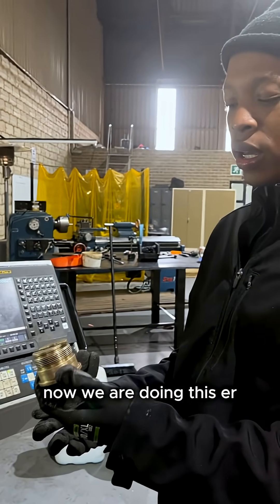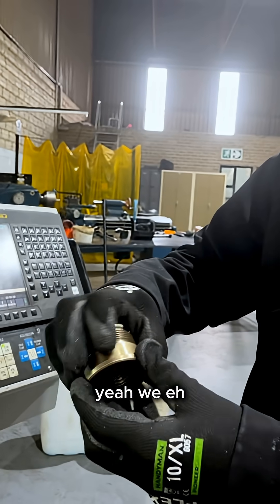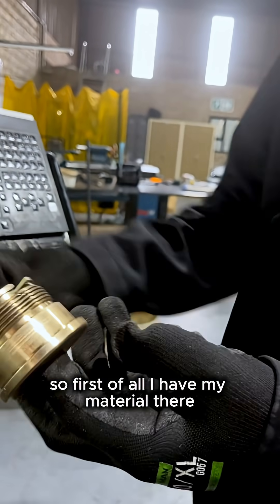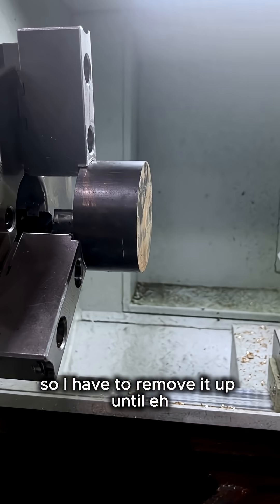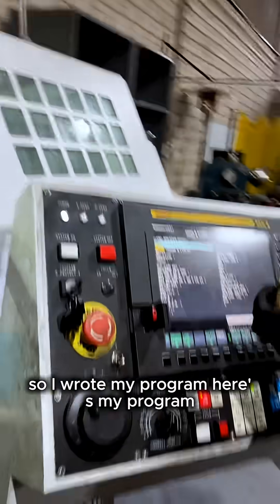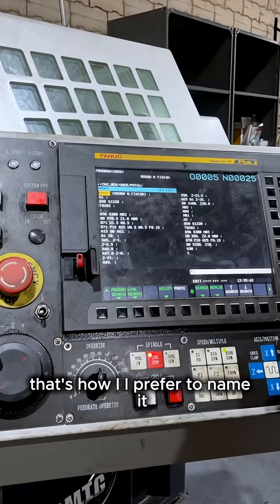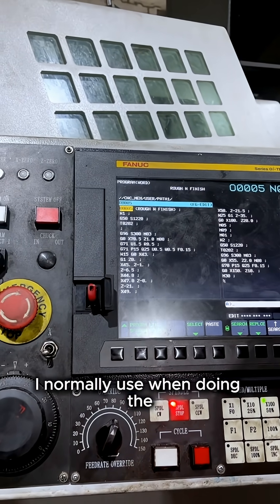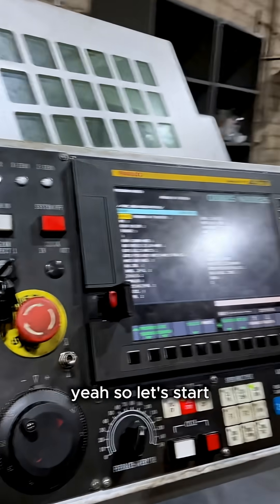CNC Machining brass (PB1) nut from start to finish